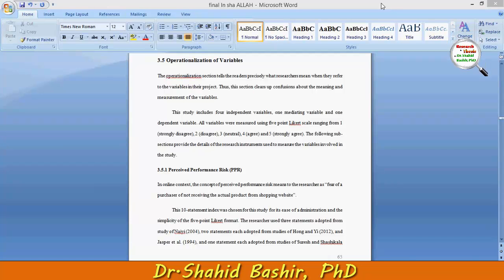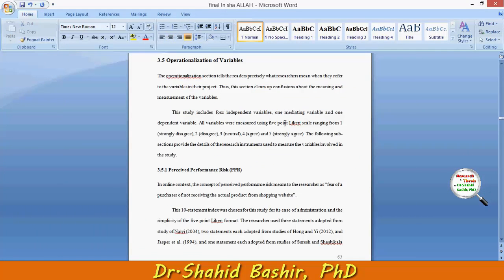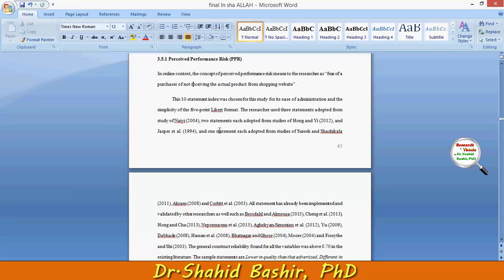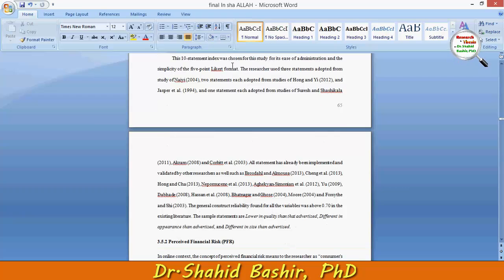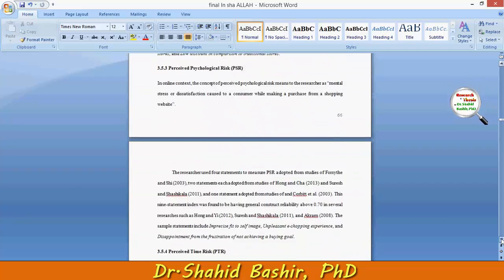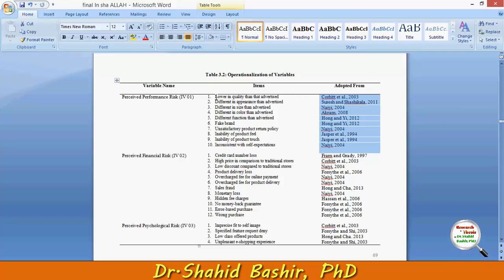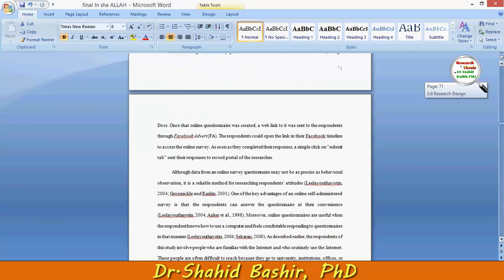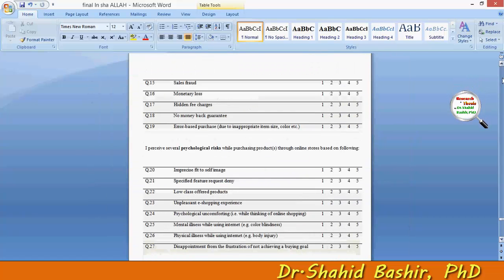Operationalization of Variables by Dr.shahid Bashir, PhD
Operationalization of Variables by Dr.shahid Bashir - Research and Thesis

Subscribe this channel and follow all the video in the playlist.If you are currently doing any research or writing a thesis please follow step by step guidelines  provided in these videos hope you will get a good

quantitative research,
quantitative research in nursing,
quantitative research presentation,
quantitative research example,
quantitative research designs descriptive non-experimental,
quantitative research vs qualitative,
quantitative research questions,
fundamental research,
fundamental reggae jimmy cliff,
fundamental review of the trading book,
fundamental reggae,
fundamental research in hindi,
fundamental results,
reading fundamental,
fundamental and realized niche,
fundamental rights (review i),
fundamental 5 recognize and reinforce,
how to write a good research proposal,
how to write a good resignation letter,
how to write a good research question,
how to write a good resume with no job experience,
how to write a good resume and cover letter,